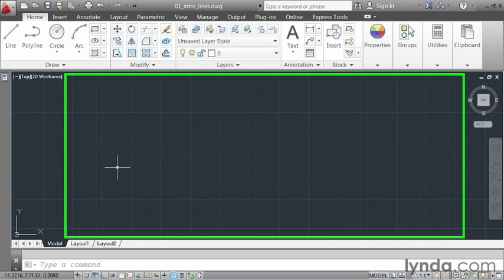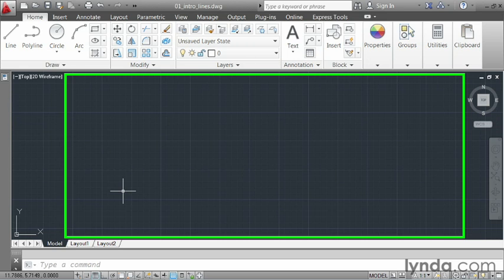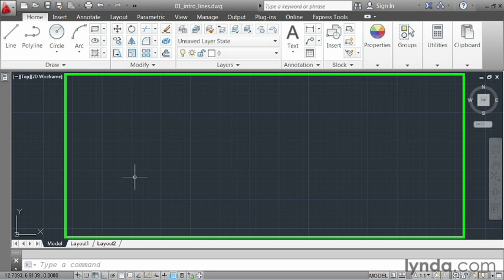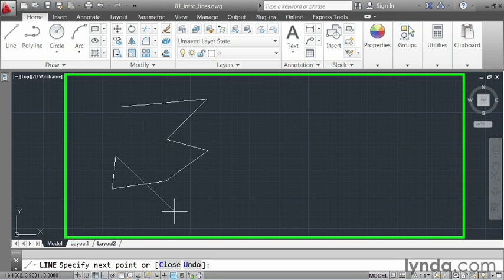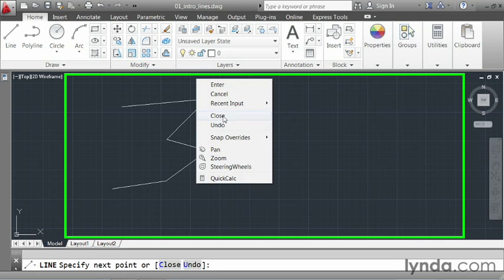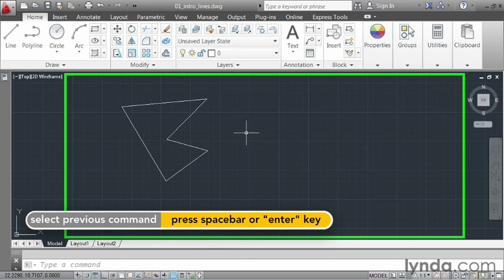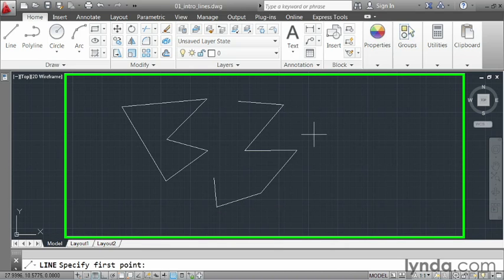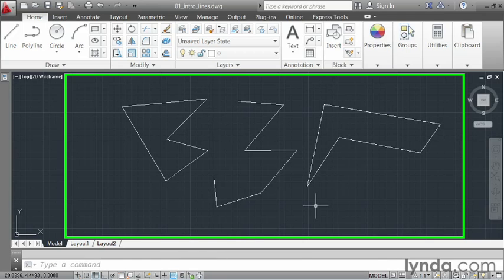AutoCad 01 01 Constructing lines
AutoCAD is an industry leader in 2D and 3D CAD software, and in design, drafting, modeling, architectural drawing, and engineering software.